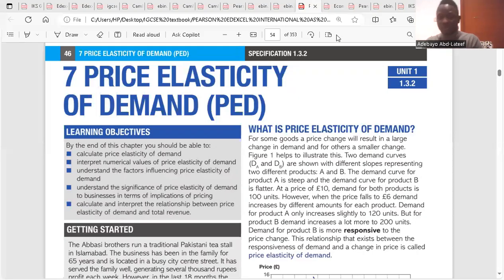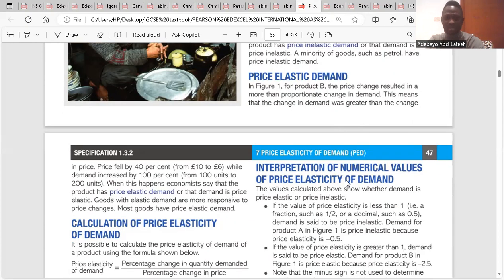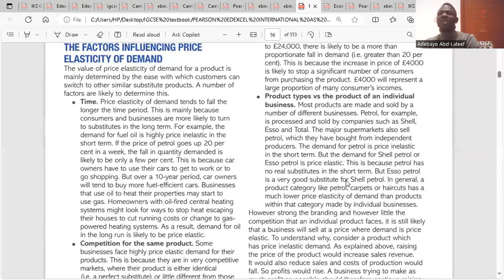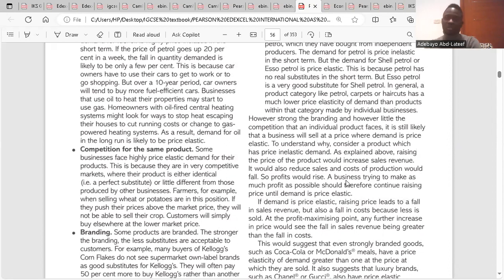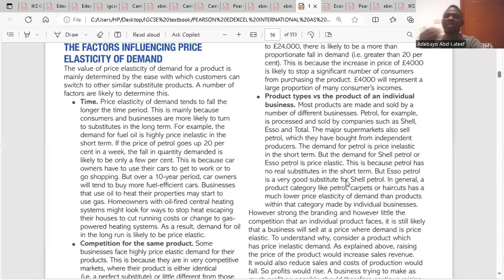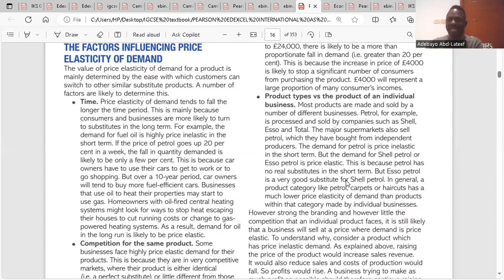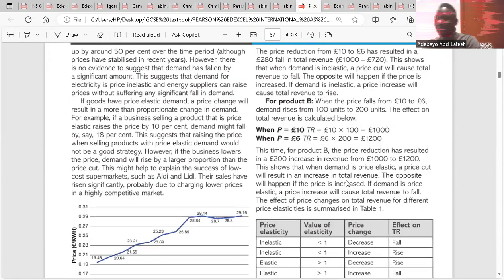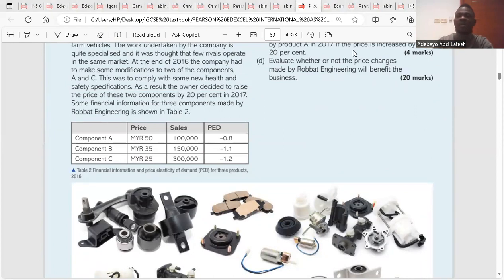Business AS'Level(Price Elasticity of Demand)